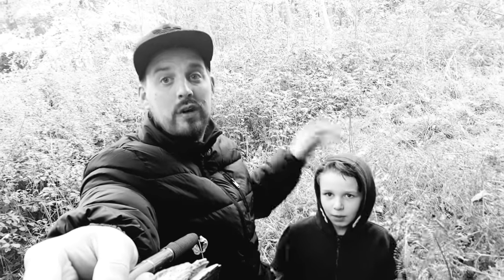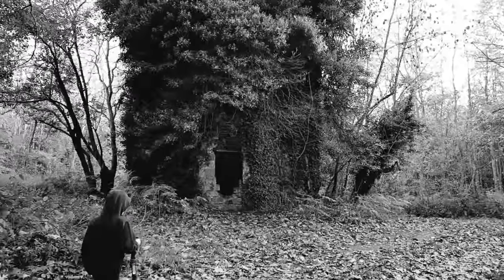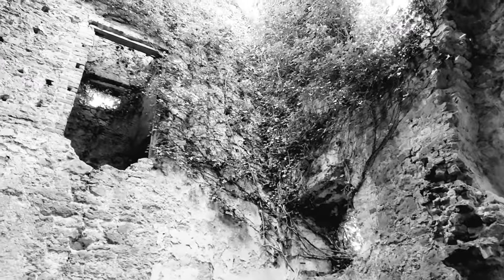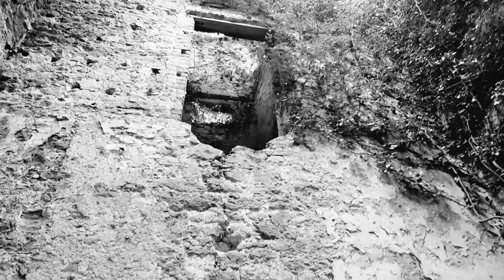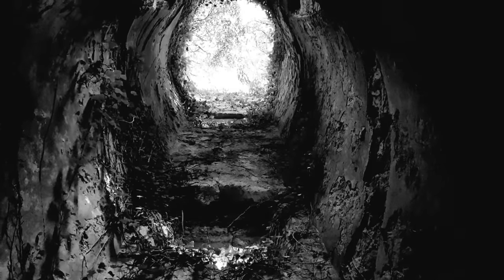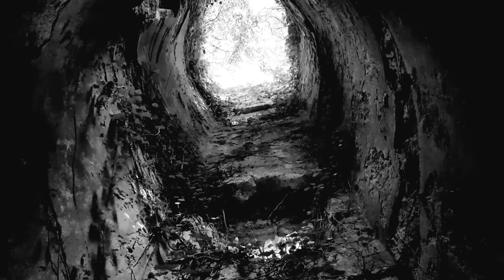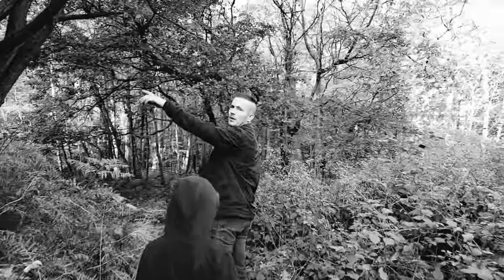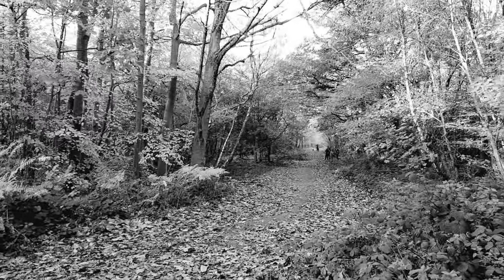Hidden History - The Hosey Hill Tower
Hidden History
The Hosey Hill Tower
18th Century Grade II Listed Building
Saturday 3rd November 2018

Yesterday the team at Hidden History were surprised to discover some lost history in the woodlands of Hosey Common which is situated in Westerham, Kent.

Initially it was a family trip out which turned into a short explore and the perfect way to document what remains of The Hosey Hill Tower. I was joined today by Jayden who helped to identify some key features of the location and it was the perfect opportunity for the team to further educate the younger generations on certain aspects of the history surrounding the Tower. We also decided to try something a little different with the Halloween atmosphere still looming and decided to film our video in Greyscale which I hope you all enjoy.

After entering the Tower it is quite apparent that nature has certainly taken over leaving it to slowly deteriorate over the course of it's lifetime. Due to the location being open to the elements it's clearly been vandalised by children and played host to a hotspot for kids to hang out and party. Setting all this aside the Tower still retains some key original features such as the wooden beams that line the windows & doors and there is still evidence of where a spiral staircase would of existed in the very far chamber.

Overall it was the perfect opportunity for the team to witness this lost piece of History in the woodlands of an old quarry. The Tower certainly has alot of character with some beautiful features still remaining. I would like to say a special thanks to Jayden for being such an exceptional tour guide and helping me to document this location.

Below I have included a link surrounding the history of Hosey Hill Tower and we hope you all enjoy our experience.

De Amore Ex Historiae